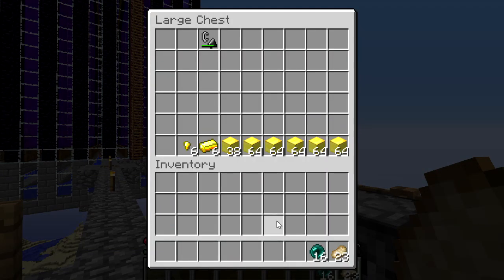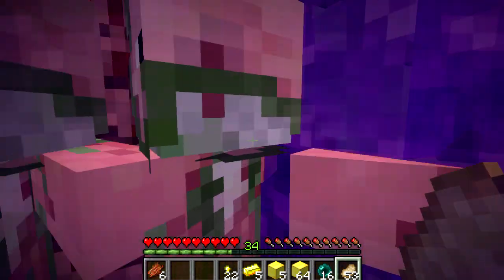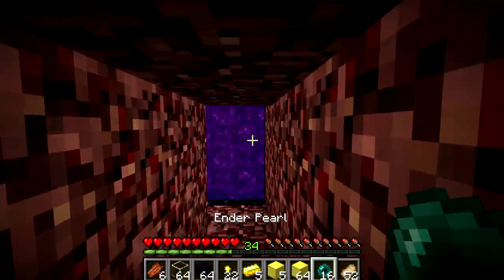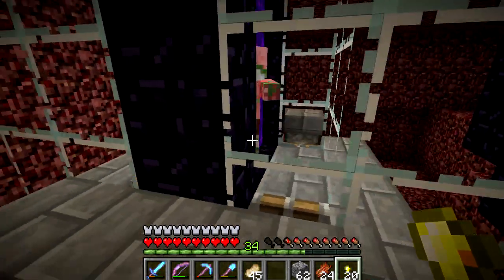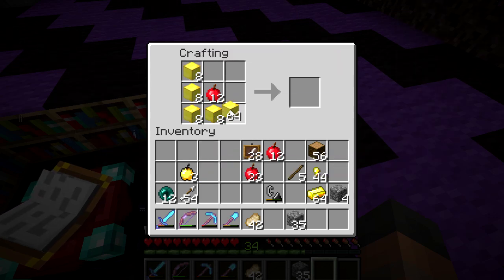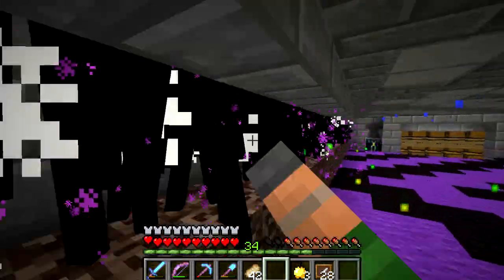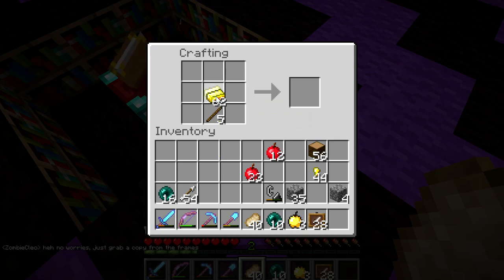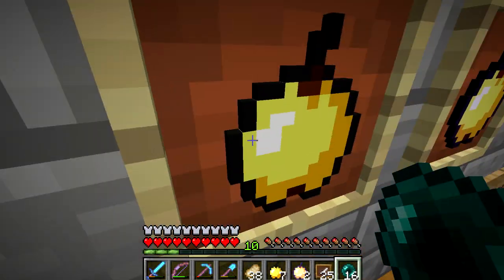Hermitcraft II 241 Gold-fever & UHC Talk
This episode we fix up the gold farm and have a chat about UHC.

Links!